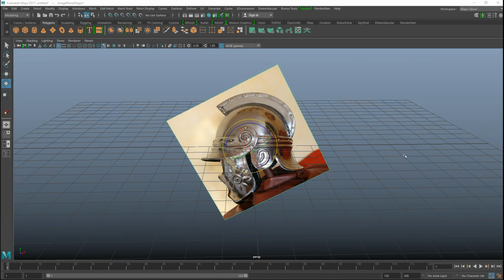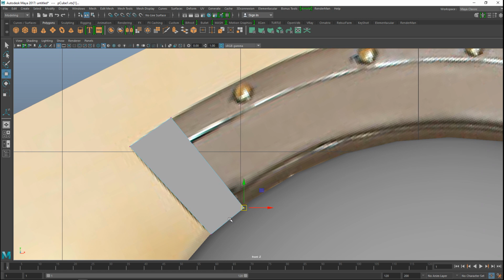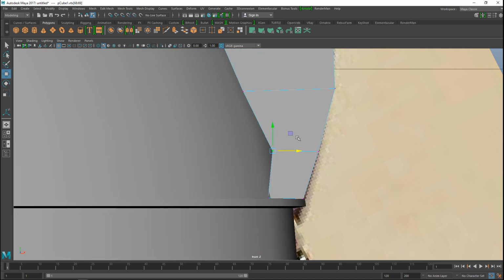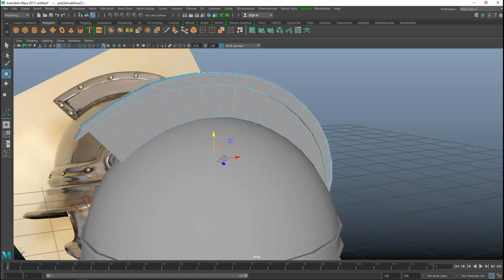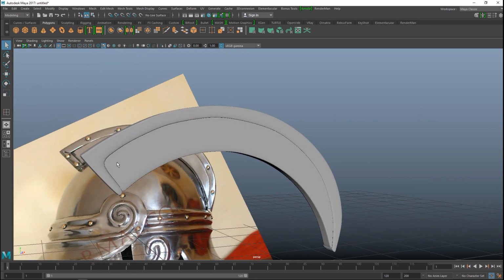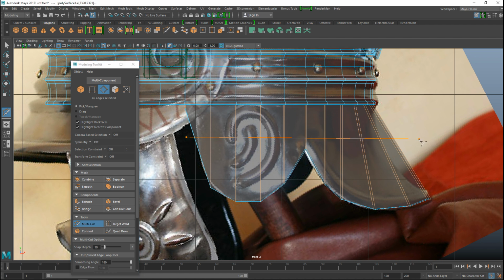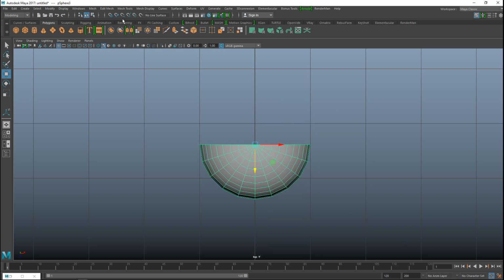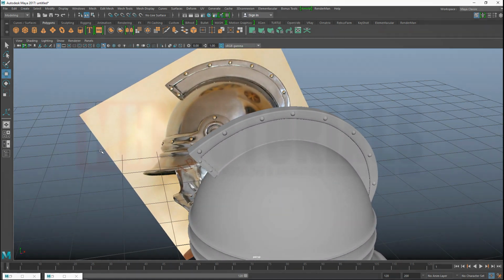Maya 2017 tutorial : Modeling a Hellenistic Greek helmet Part 1 of 3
In this 3 part tutorial I will show you how to model a Hellenistic Greek helmet using Maya 2017, Mudbox and Substance painter.

Are you a member of my Professional Artist Group B2A ( Business 2 Artist ) yet ? Join now for free and find sponsorships, jobs, collaborations, news and more

3D Control : SpaceMouse Enterprise Kit

3D Mouse : SpaceMouse Enterprise Kit ( AutoCAD mouse )

Small Gorilla Tripod for desk :

Normal Tripod for outside :

Wacom tablet

Mouse :
Sharkoon FireGlider Laser 3D Mouse

Microphone Pop filter :

Monitor 27 Inch :